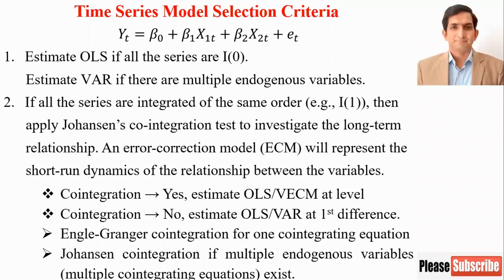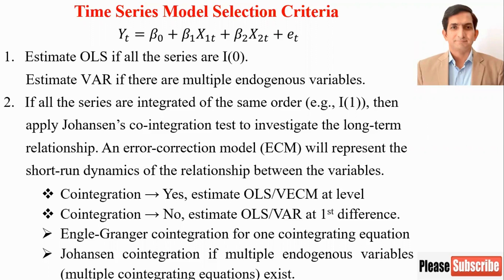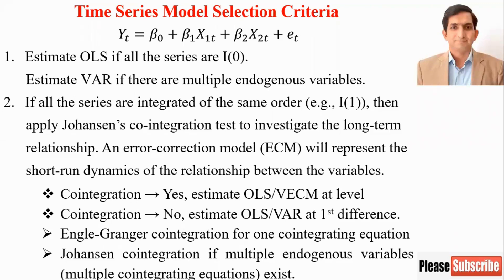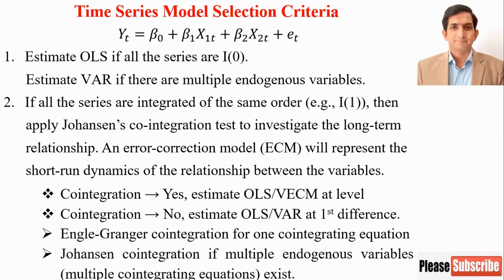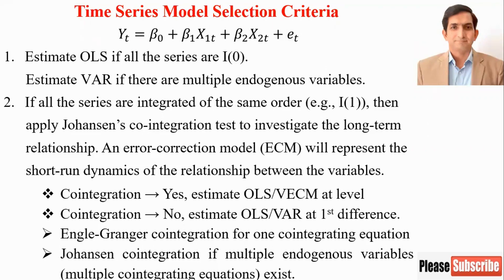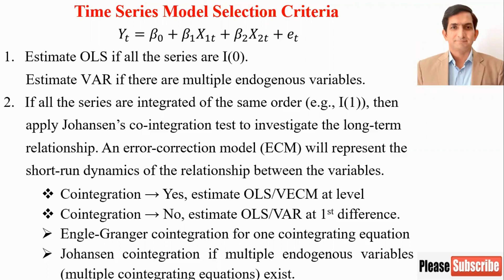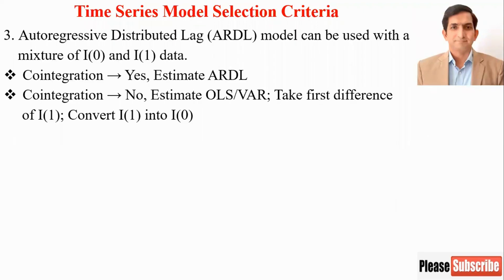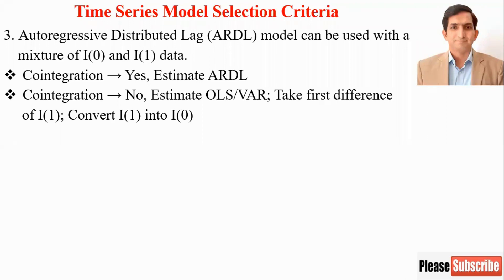Master Time Series Model Selection in Just 1 HOUR with VAR and VECM!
Time Series Model Selection
Time Series Model Selection Method
Time Series Model Selection Criteria
How to select time series model?
Time Series Analysis & Model selection
OLS
VAR
Cointegration
VECM
ARDL
vector error correction model
Autoregressive Distributed Lag (ARDL) Model
Vector Autoregressive (VAR) Model
Multivariate Time Series Analysis for Forecasting & Modeling
Evaluating Time Series Models